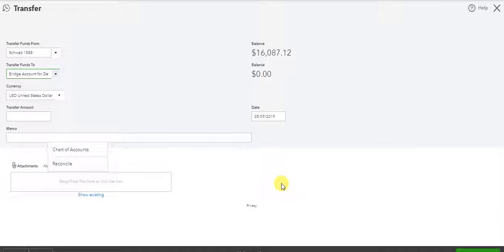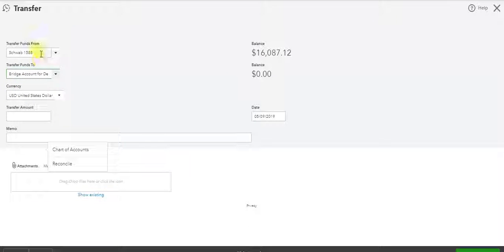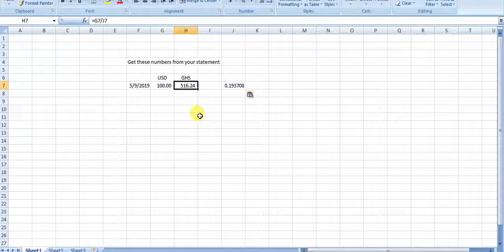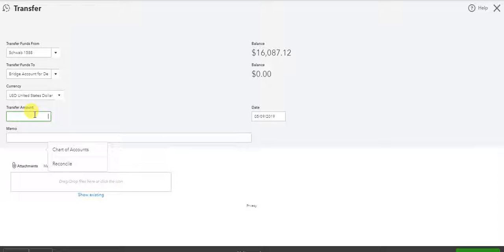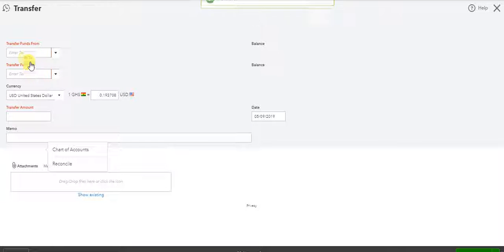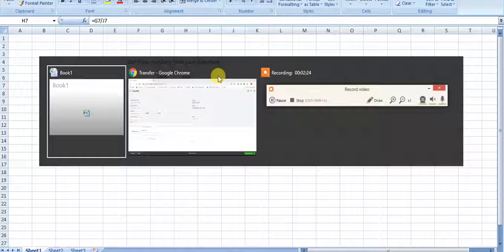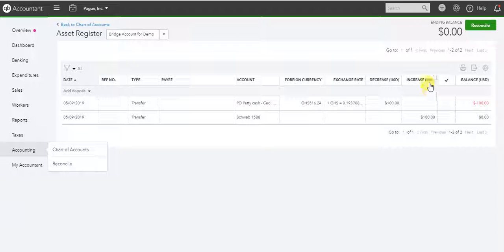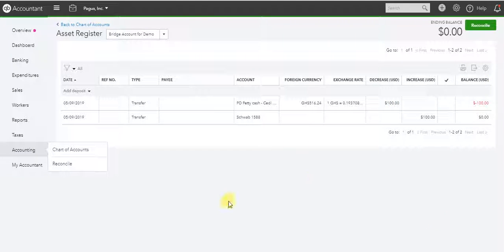Transfer Dollars to Foreign Currency w Bridge Acct